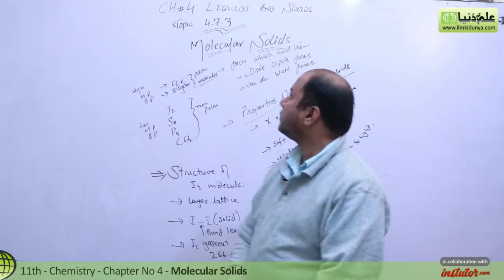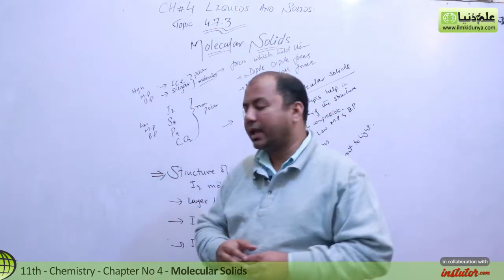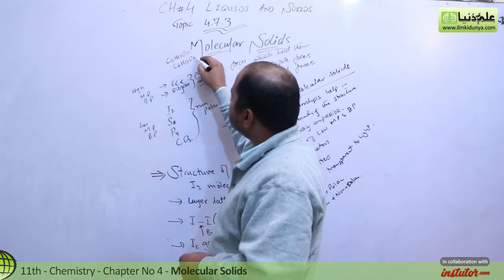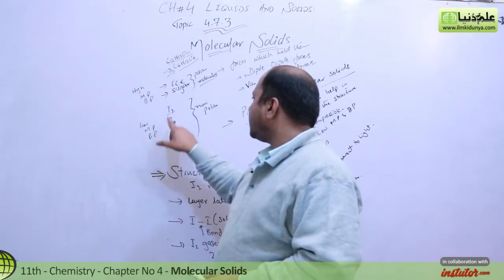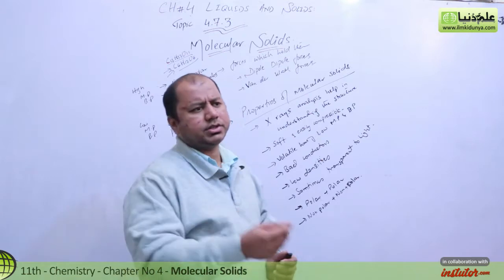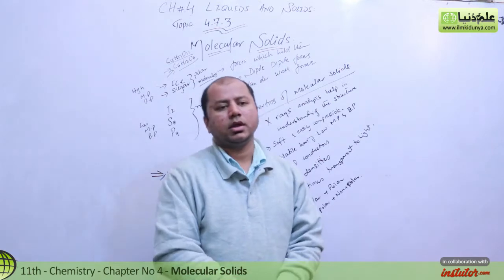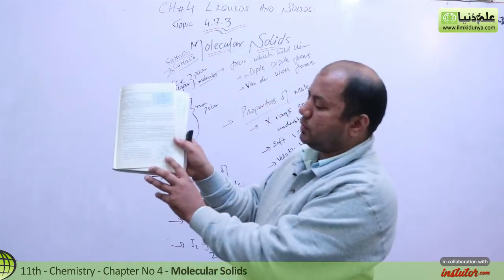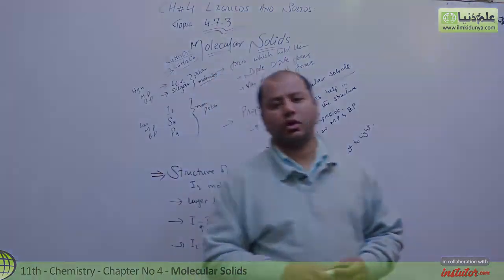11th Class Chemistry Chapter 4 - Molecular Solids - FSc Part 1 Chemistry Chapter 4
In this online lecture, Sir Khurram Shehzad explains first year Chemistry Chapter 4 Liquids & Solids. The topic being discussed is Topic 4.7.3 Molecular Solids.